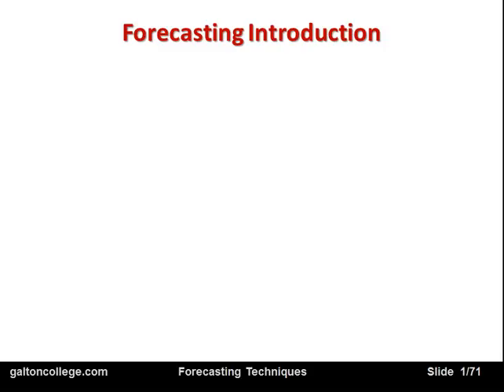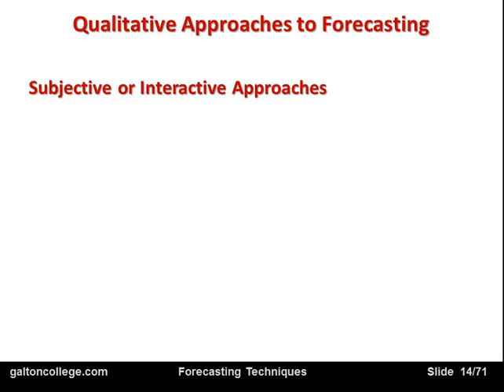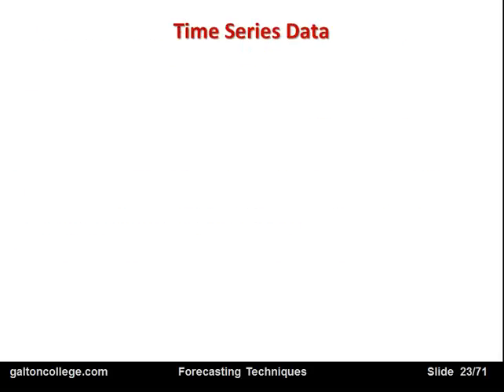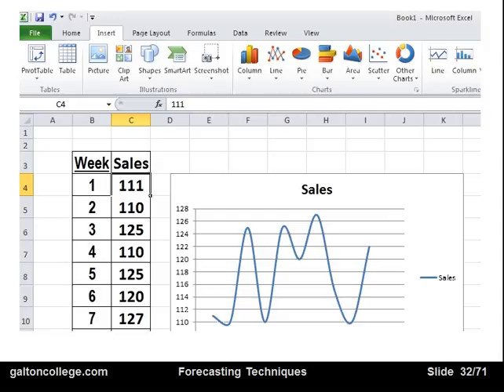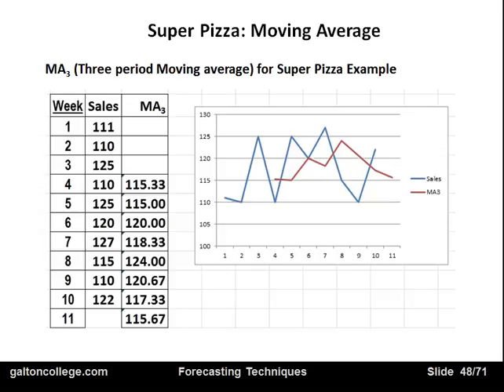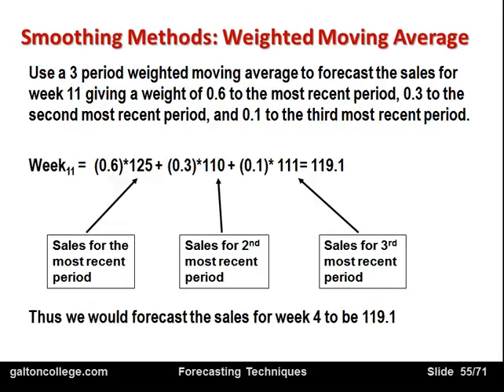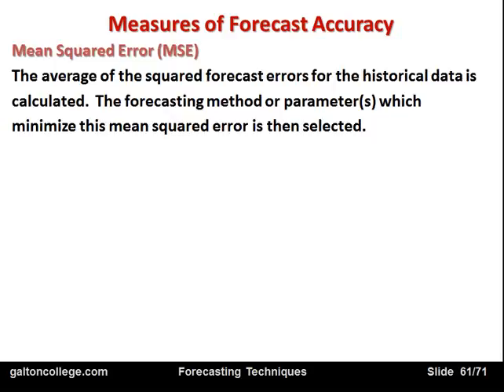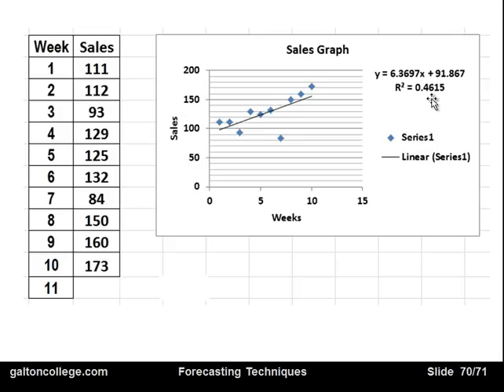Forecasting Techniques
Forecasting techniques in business help organizations predict future trends, demands, and outcomes to make informed decisions and plan strategically. These techniques include time series analysis, which analyzes historical data to identify patterns and predict future values; regression analysis, which establishes relationships between variables to forecast outcomes; qualitative methods, such as expert opinions and market research, to gather subjective information and insights; and quantitative methods, like econometric modeling and simulation, to project future scenarios based on mathematical models. By leveraging these techniques, businesses can anticipate market conditions, optimize resource allocation, mitigate risks, and gain a competitive edge in a dynamic and evolving marketplace.